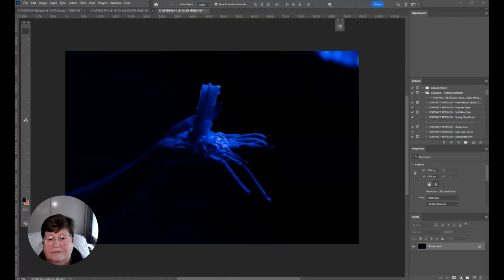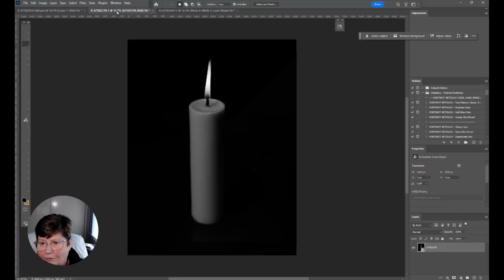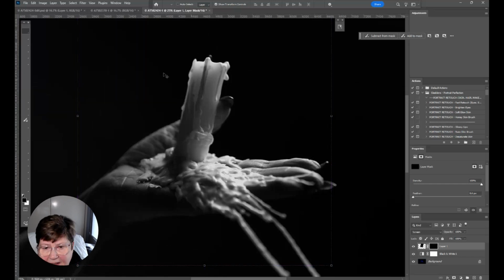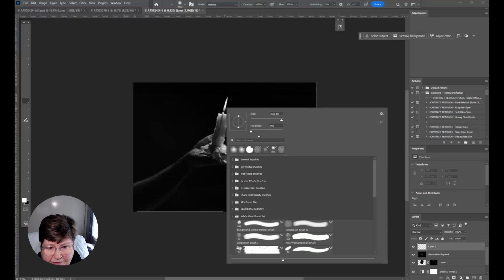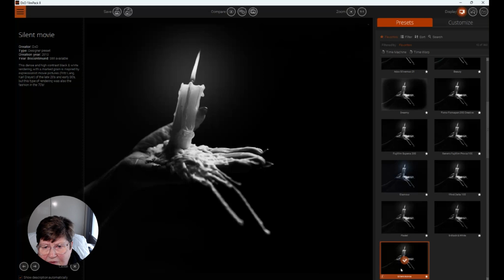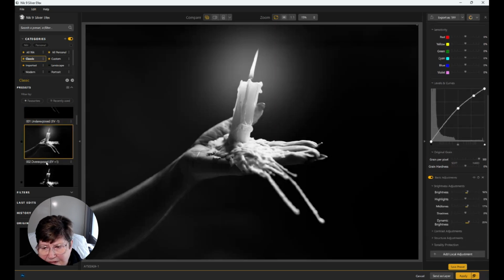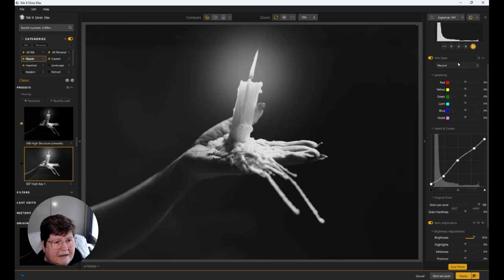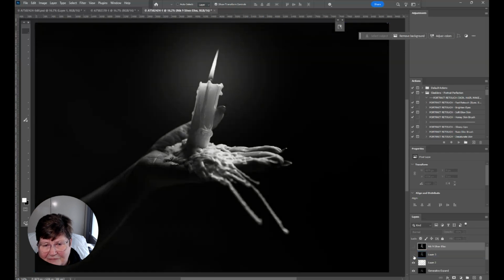Create a Realistic Candle Flame & Glow in Photoshop | Photoshop Tutorial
Learn how to add a realistic candle flame and soft candle glow in Photoshop, then transform your portrait into a moody, emotional black-and-white image with a touch of classic Film Noir style. In this step-by-step Photoshop editing tutorial, I’ll show you how to blend in a candle flame using layer masks and blend modes, create a natural glow, refine the composition and explore vintage black-and-white effects using DxO FilmPack 8 and Nik Collection 9 Silver Efex. It’s a simple but effective creative edit that can completely change the atmosphere and storytelling of your portrait.